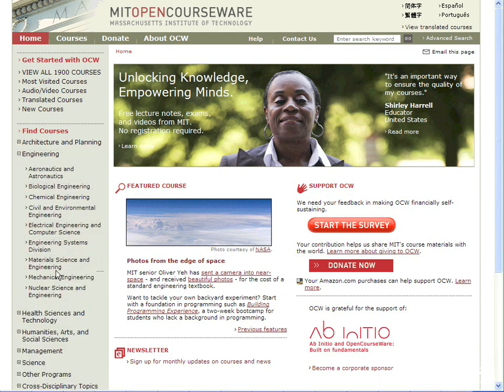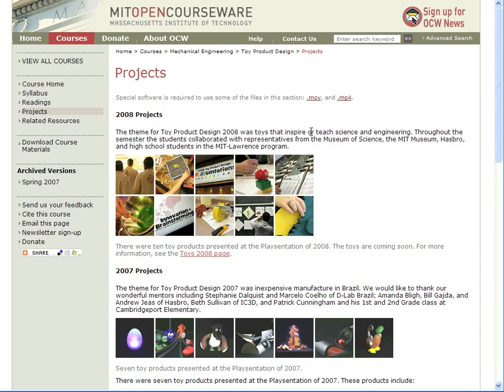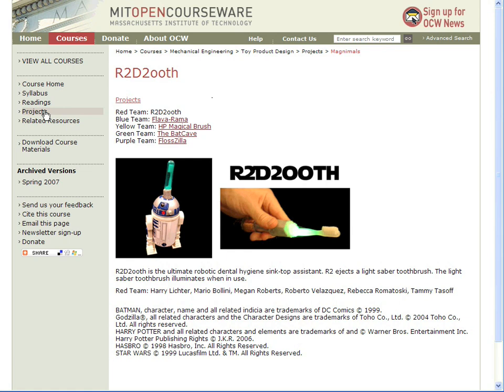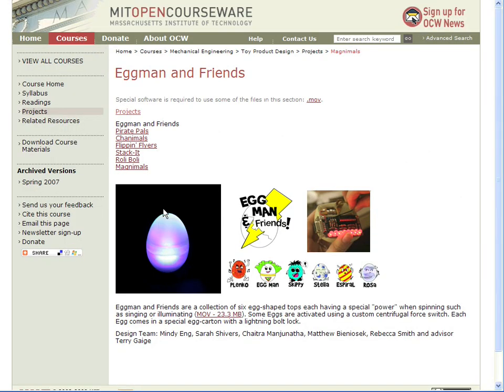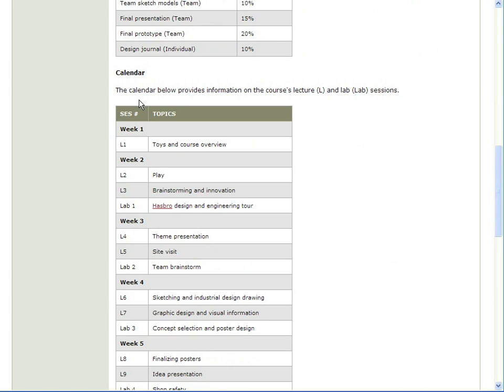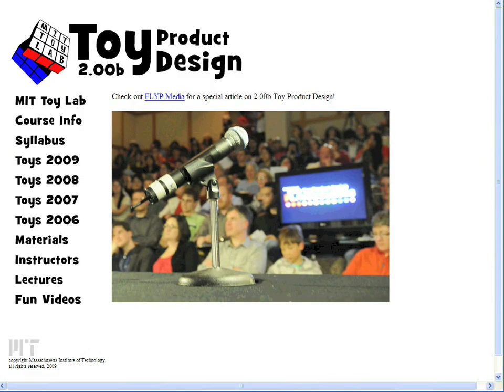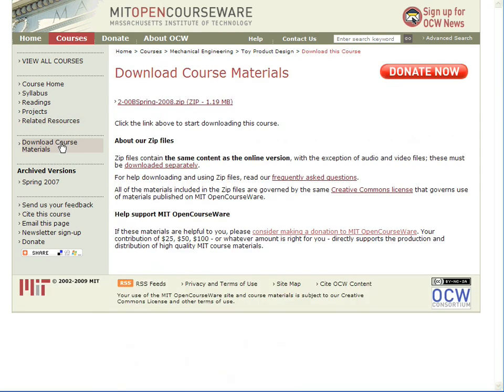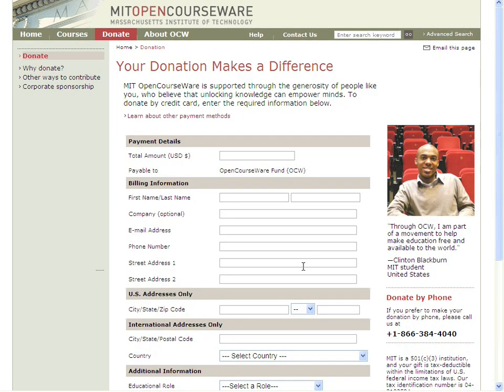MIT OpenCourseWare Staff Pick - September 2009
MIT OpenCourseWare staff member talks about 2.00B Toy Product Design, Spring 2008.